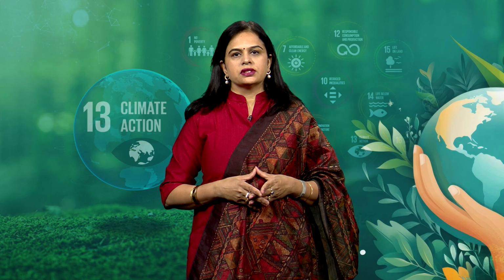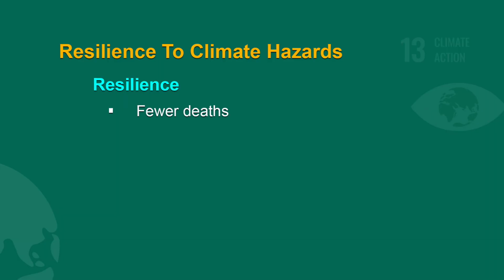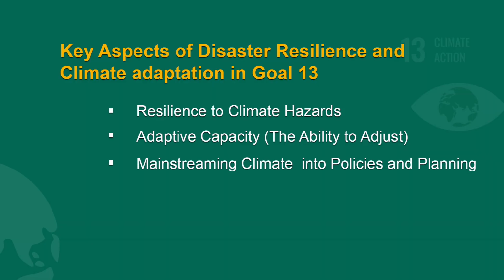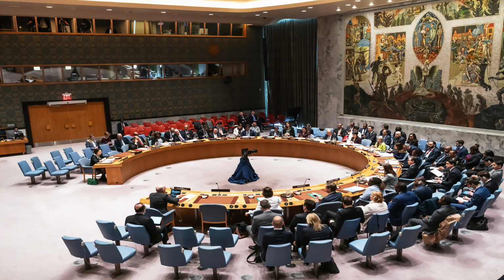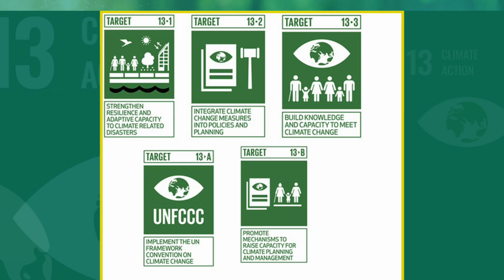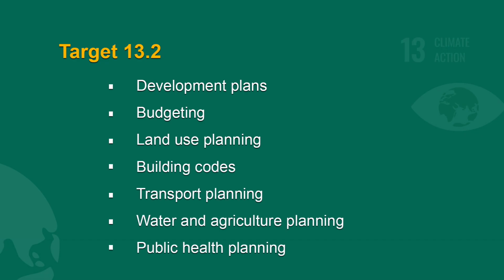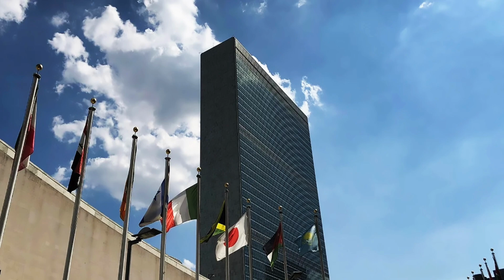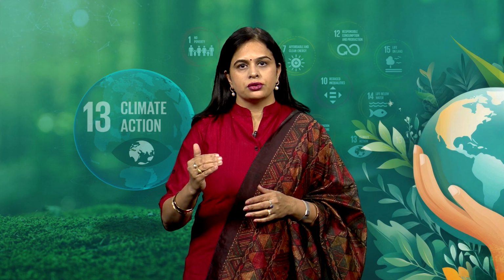LESSON 48 Sustainable Development Goals Goal 13 Part 1